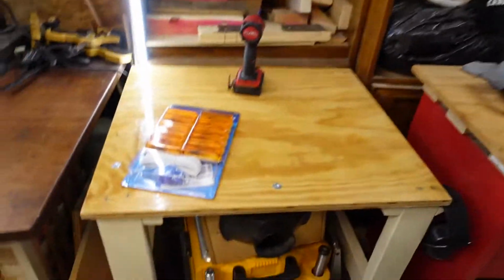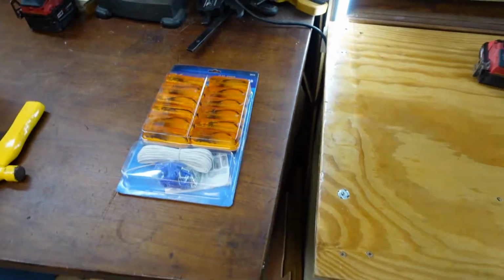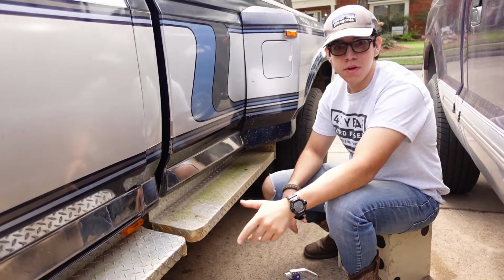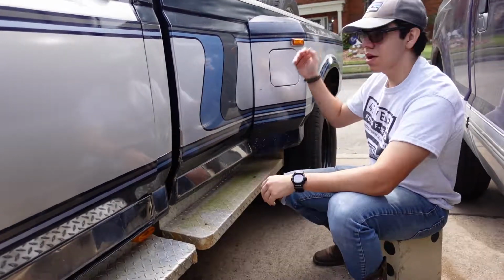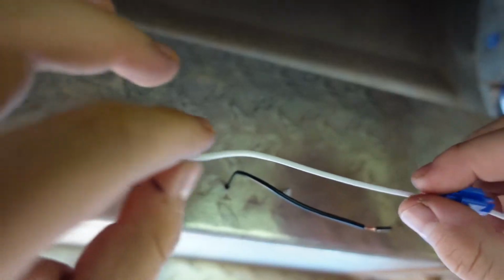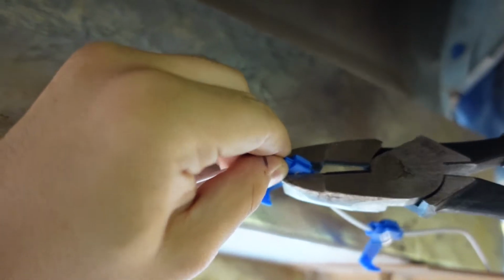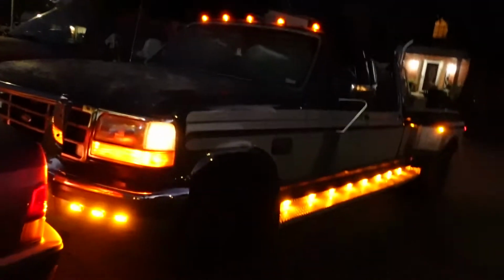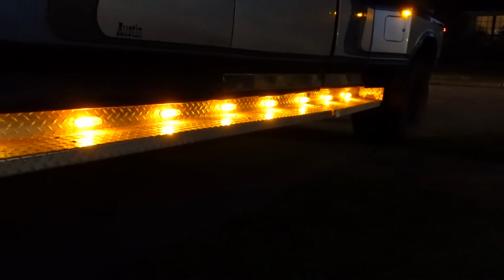INSTALLING MORE LIGHTS ON THE OBS DIESEL TRUCK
Today we install more marker running board lights on the Ford OBS Diesel Truck. The lights are from Harbor Freight and can be easily installed to make your pickup truck look like a Semi.